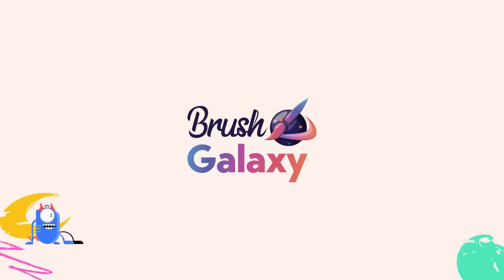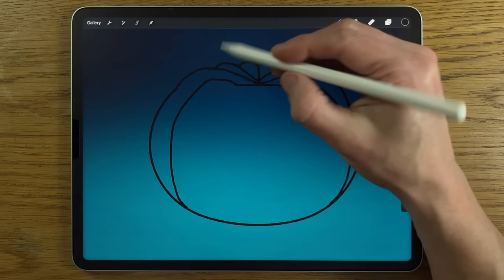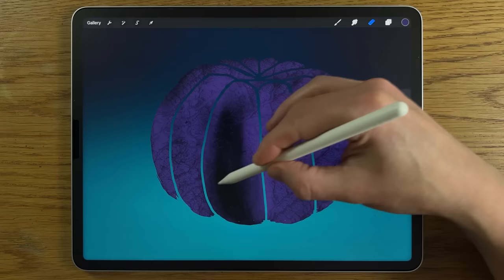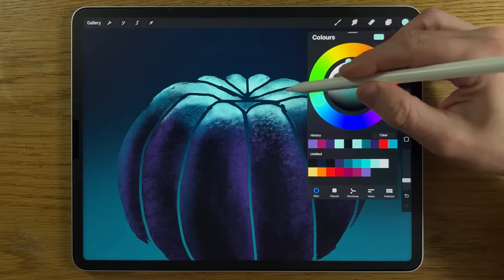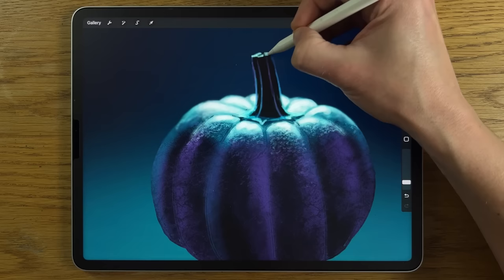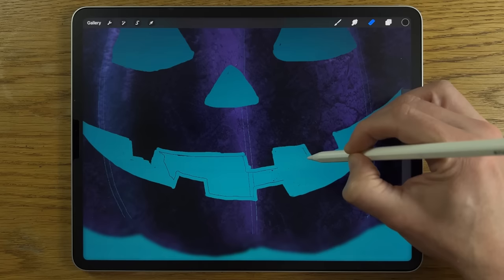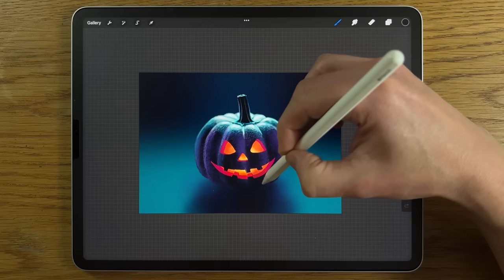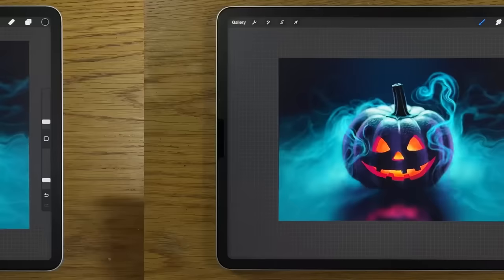HALLOWEEN PUMPKIN Drawing tutorial on iPad Procreate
iPad Pro 12.9 and Apple Pencil 2 to give an easy step by step guide on how to paint draw a spooky scary halloween pumpkin with realistic details.

Colour codes:
00050f 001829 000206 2e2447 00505a 008e9c 00d7d1 a9fef3 ebfcfb
fff391 ff9b13 e62515 8e001d 67003e 6e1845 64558b